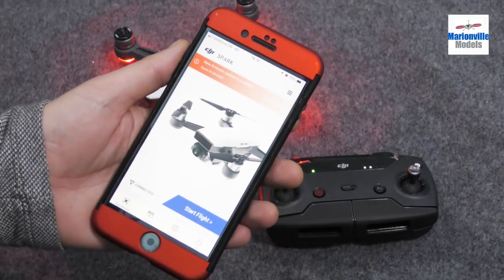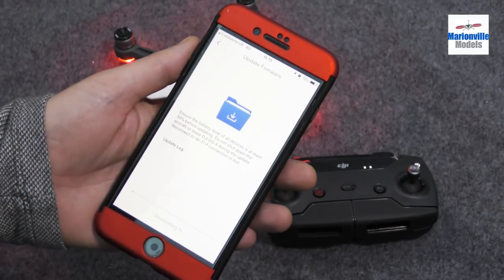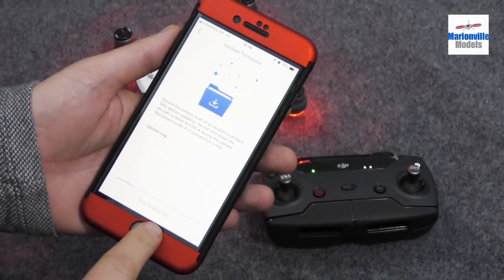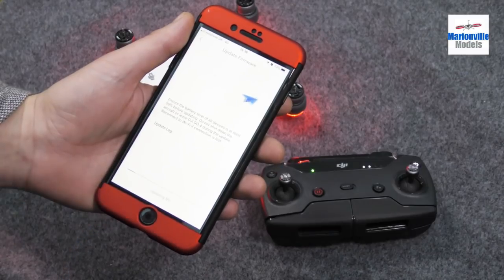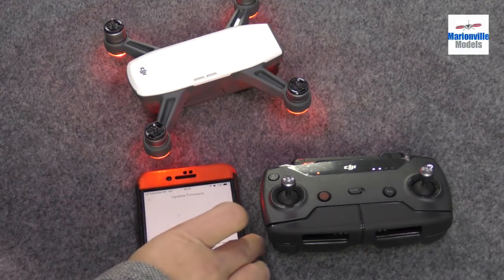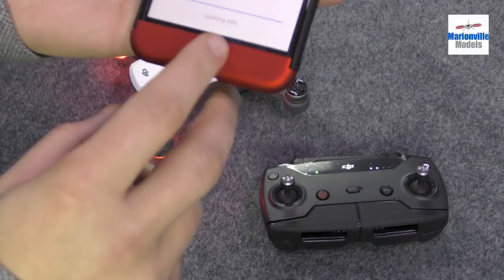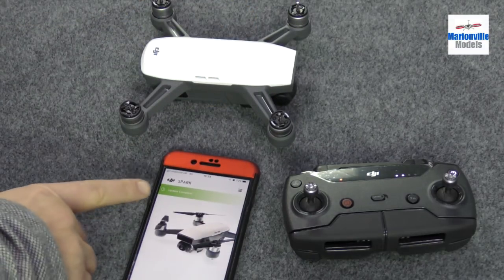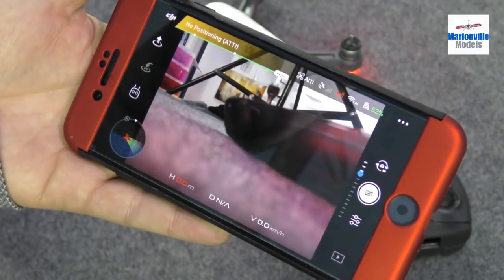DJI Spark, Updating your Firmware Update & Upgrading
I take you through getting your DJI Spark`s firmware updated and upgraded.

(UK, EU and rest of the world)